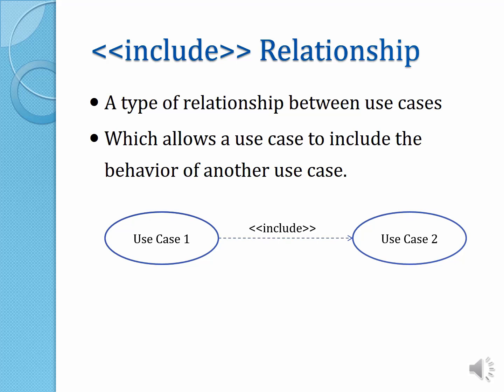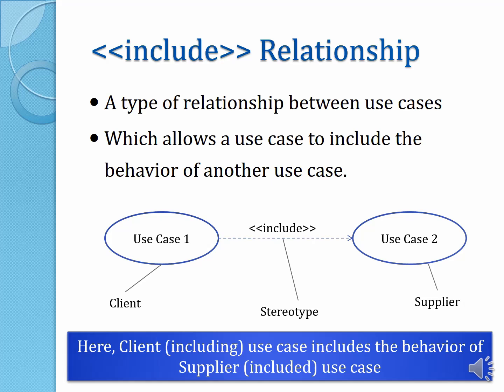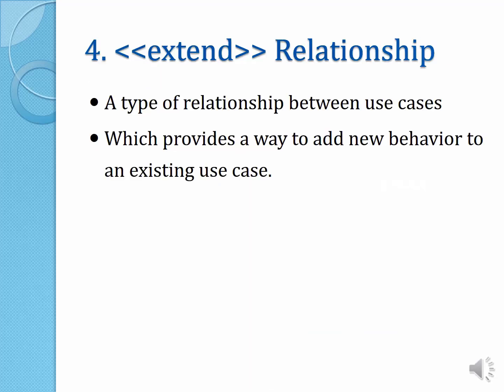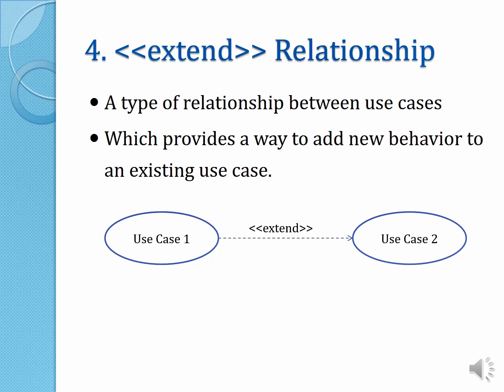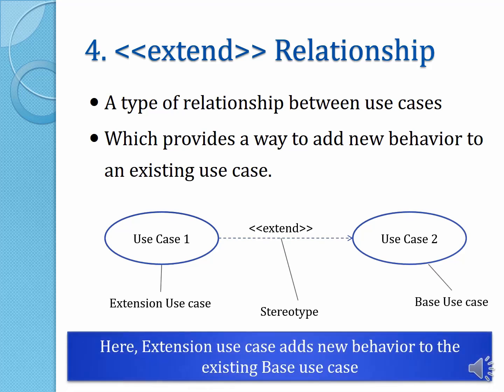11 Generalization and Use Case Relationships Part 2